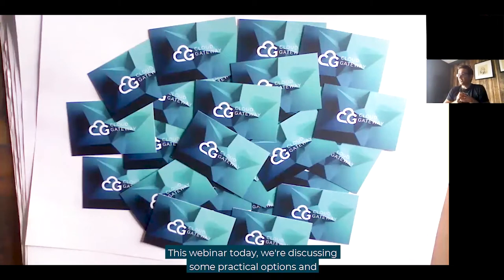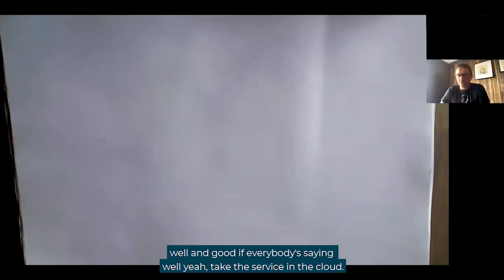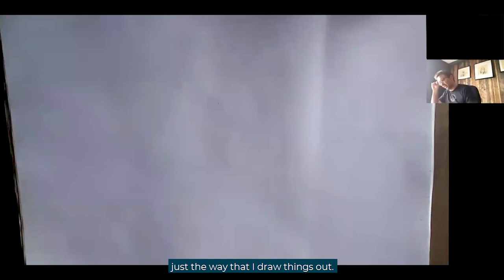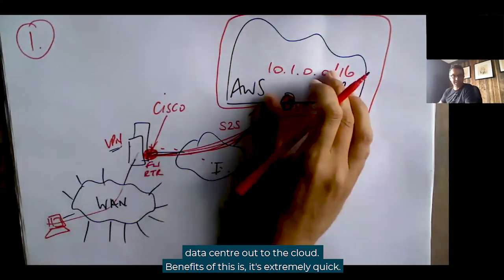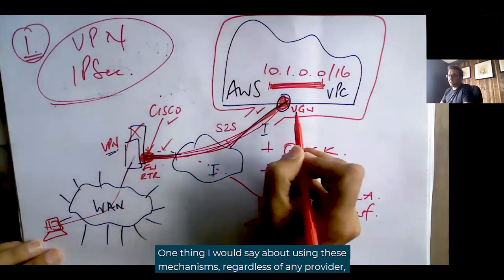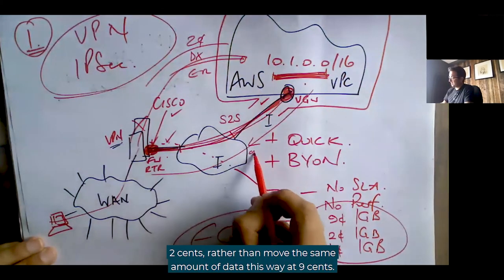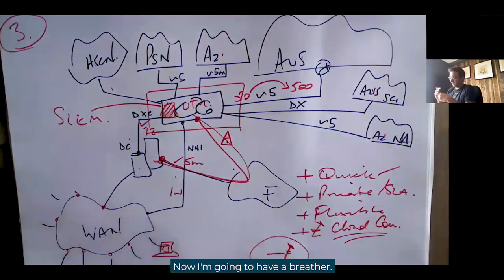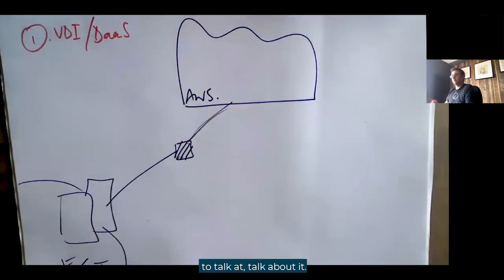Practical options & reference architectures for business continuity (future-proof your organisation)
Coronavirus presented an unwelcome opportunity to really put business continuity plans into practice. In the majority of cases, IT infrastructure had been set up to respond to a set of scenarios but no one could have predicted that, in a matter of days, we would see entire workforces told to work from home. With operations shifted - possibly permanently - IT infrastructure needs to be highly scalable and controlled, in order to respond to changing environments and business needs.

Neil Briscoe, CTO and co-founder of Cloud Gateway, hosted this webinar as part of Leeds Digital Festival, looking at what technology options and practical steps can be taken to plan for all scenarios and move forward into the new ways of working.

Takeaways from the session include:

- Pros and cons of RAS, VDI, WAF
- How to augment your estate in times of crisis
- How to future-proof your network infrastructure